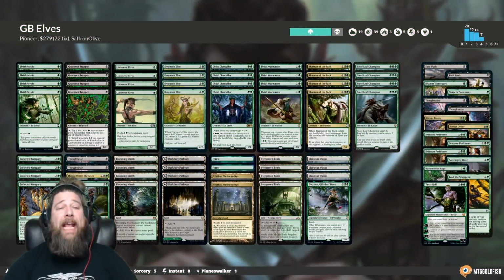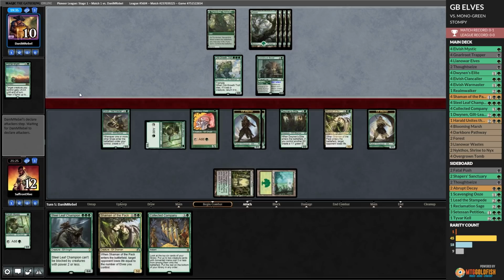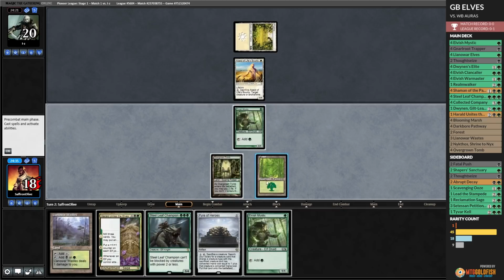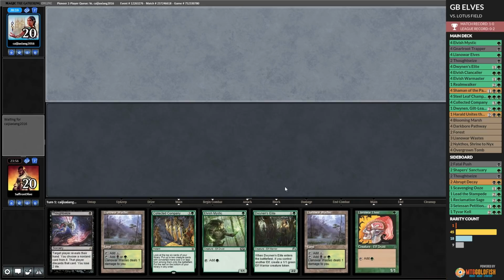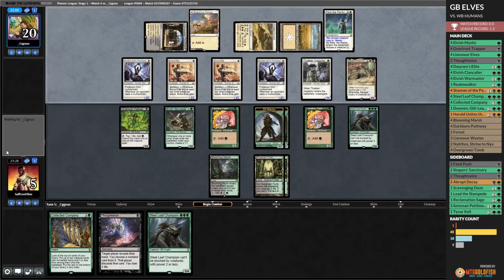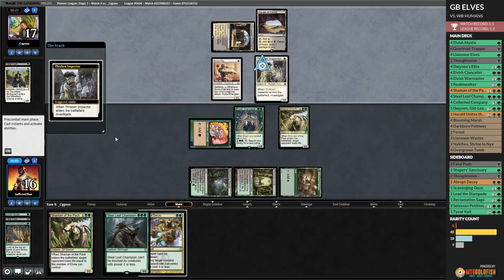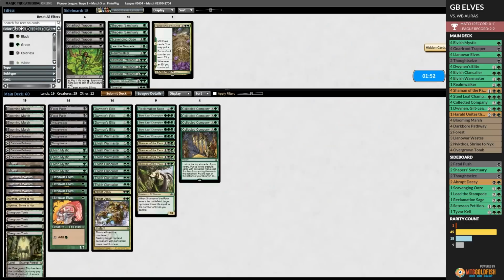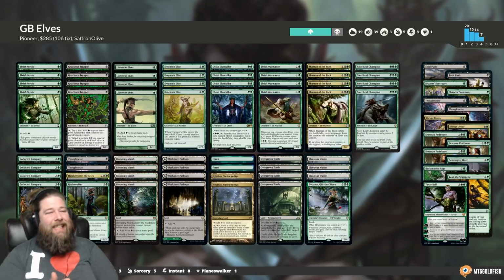Is MTG Pioneer Good Now? | GB Elves🧝🧝 | Much Abrew About Nothing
Pioneer is back on the menu thanks to a ton of recent bannings! What is the format like? Can Elves compete with some new MTG Kaldheim additions? Let's find out!

0:00 Start
2:24 Match 1
15:25 Match 2
19:35 Match 3
29:03 Match 4
39:26 Match 5
50:52 Wrap Up